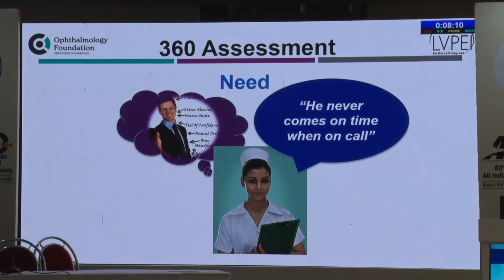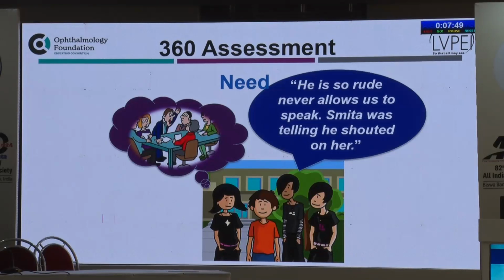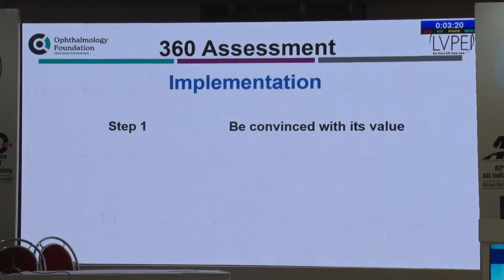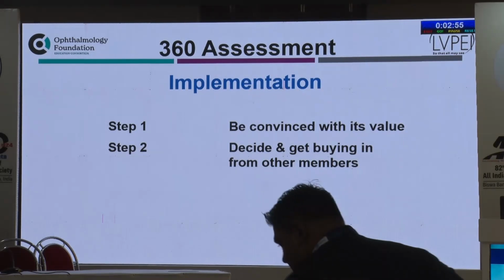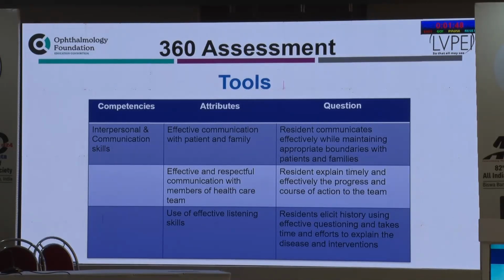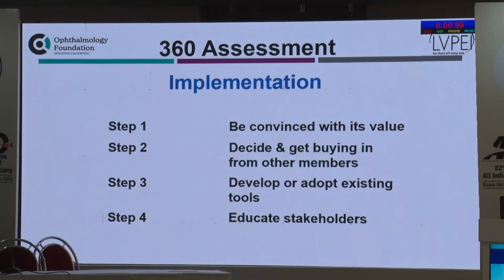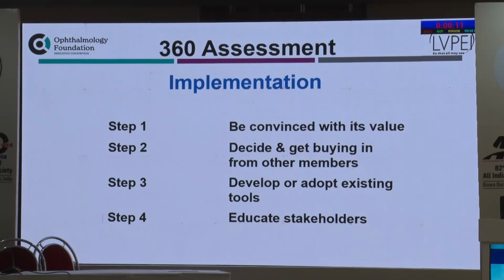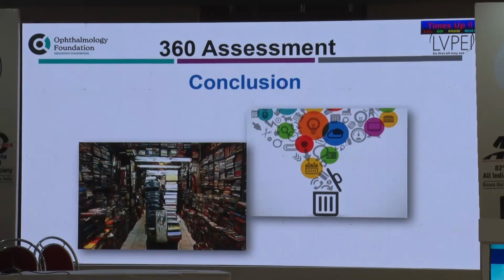AIOC2024 GP64 topic Dr Prashant Garg 360 degree evaluation